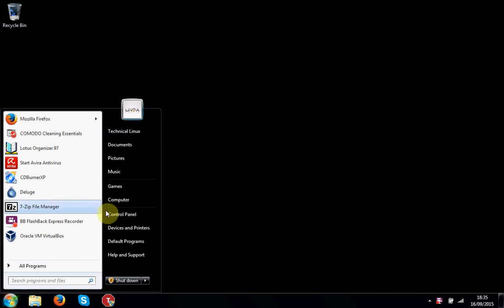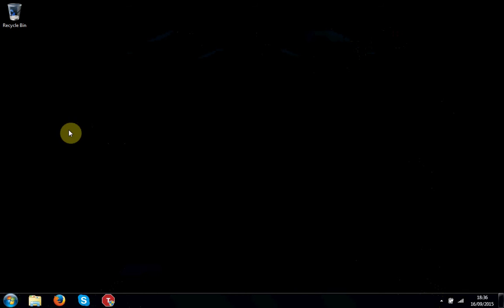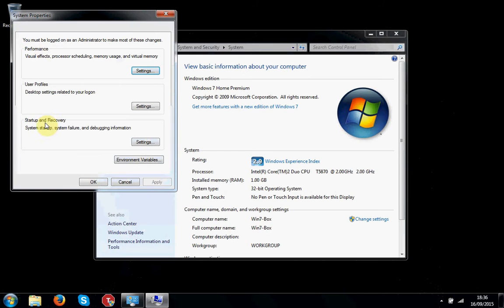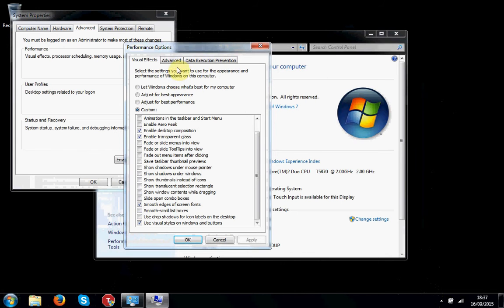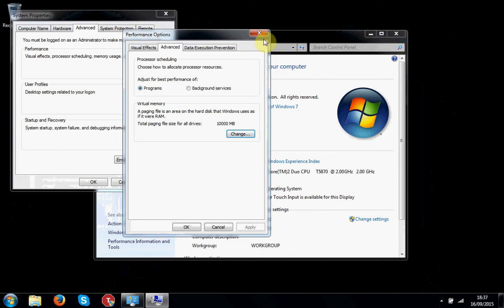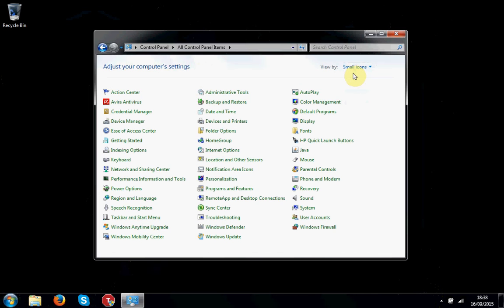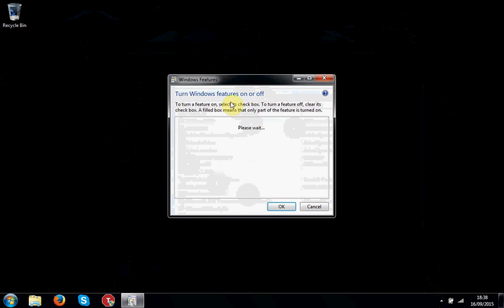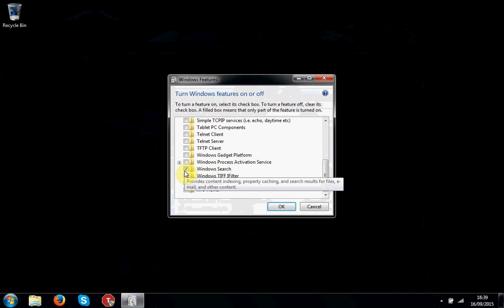Speed Up Windows 7 #2 Programs and Features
Hi everybody today I will be showing you all how to speed up your windows 7 home premium installation by disabling some unnecessary features!